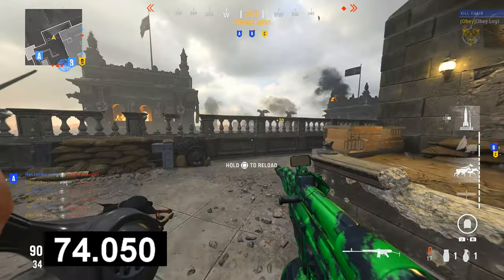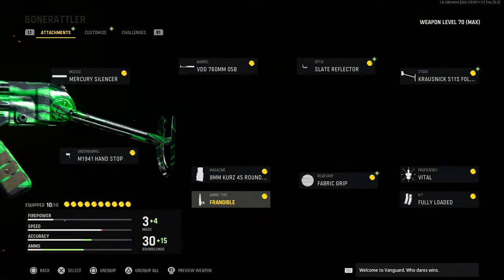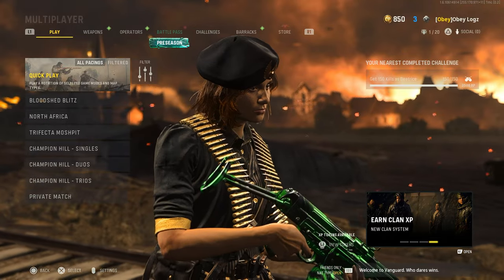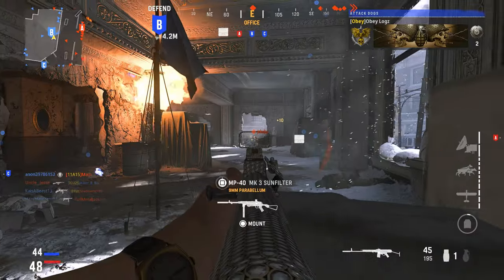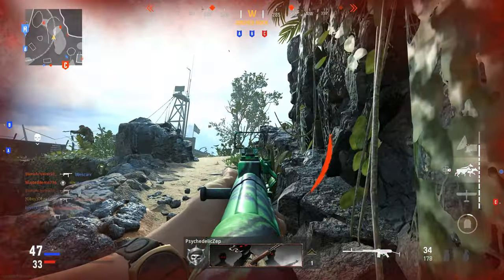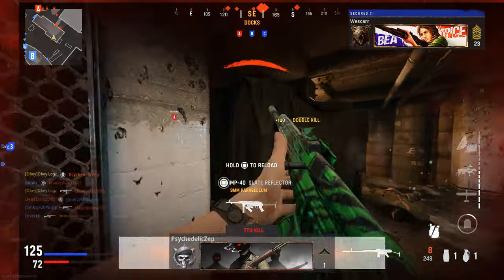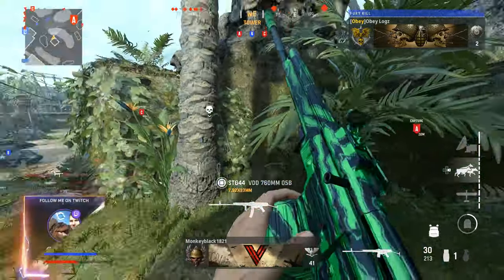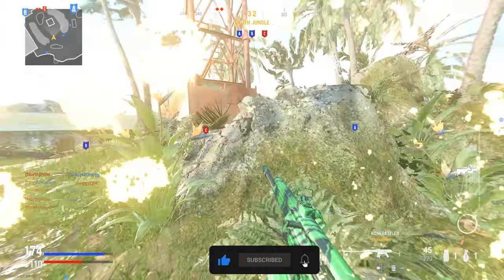This STG-44 Class MELTS KIDS ☢️ NUKE! (COD VANGUARD)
40 likes for the MP40 Class Setup!

0:00 Intro Montage
1:17 Class Setup
3:38 Red Star V2
5:29 Gavutu V2